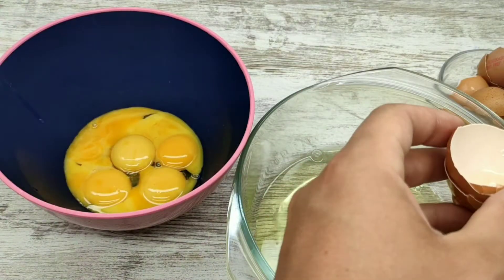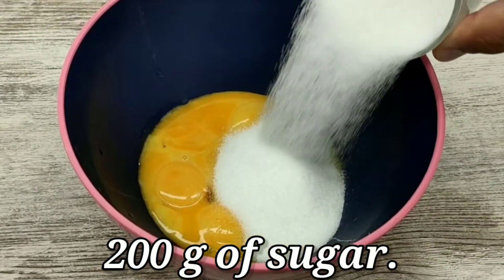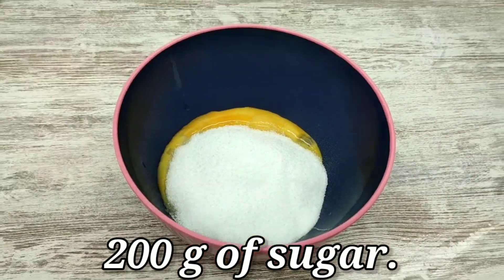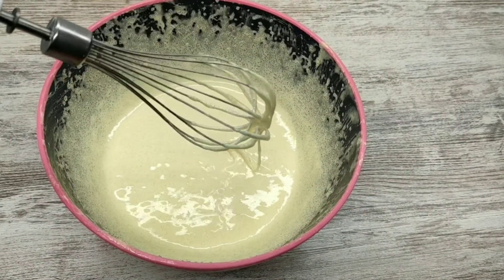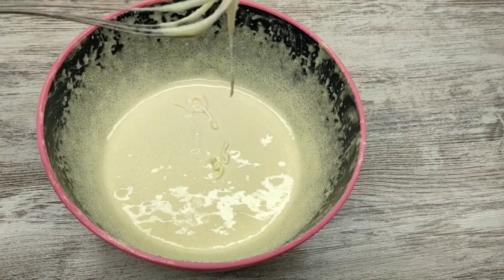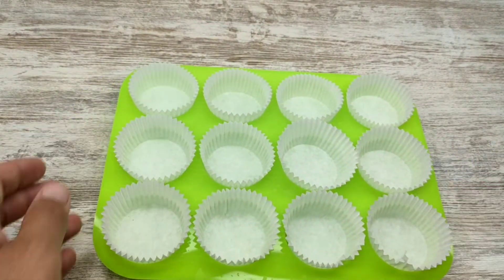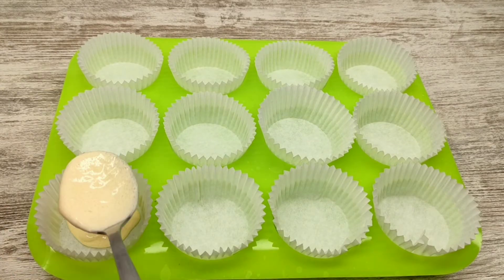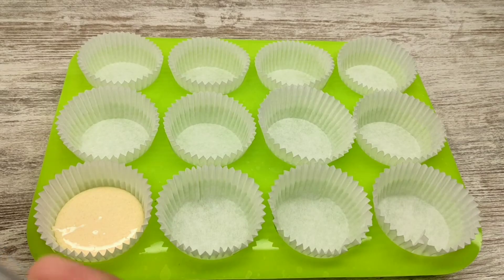Only 2 ingredients! You can't stop eating them! VERY TASTY! #104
Only 2 ingredients! You can't stop eating them! Recipe for a very quick cookie! It is prepared very quickly and easily. And delicious cookies.
Just don't forget - the main thing is to cook with love!
Cooking together a delicious mood and making sweet recipes!)
Cooking recipe and ingredients:
Separate the yolks from the whites.
6 egg yolks.
200 g of sugar.
Beat with a mixer for 15 minutes.
Bake in the oven at 100 ° C for 30 minutes.
Let cool.
Delicious quick cookies are ready !!!
The recipe is simple and delicious -
Try it!

Friends on social networks.
WRITE A COMMENT
or at least a smiley.
It won't be difficult for you
but I will be very glad!

❤️ Subscriptions and likes are so good ❤️.